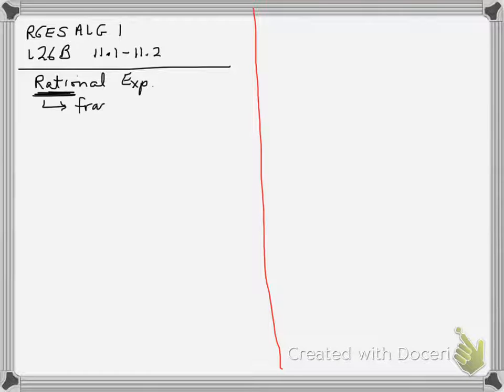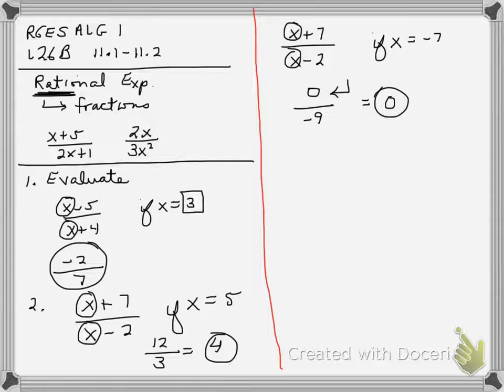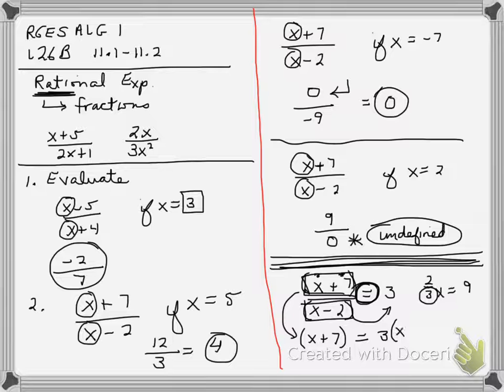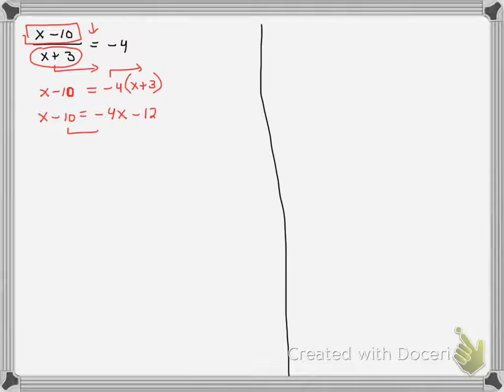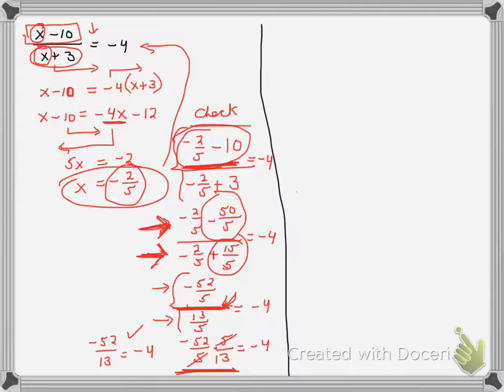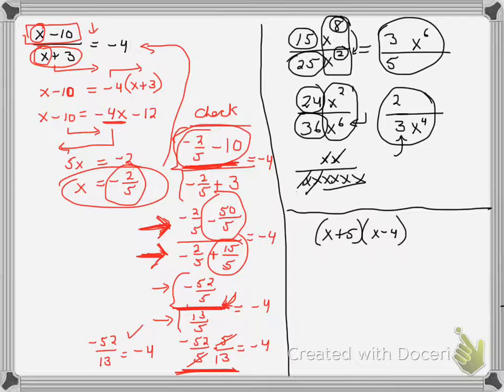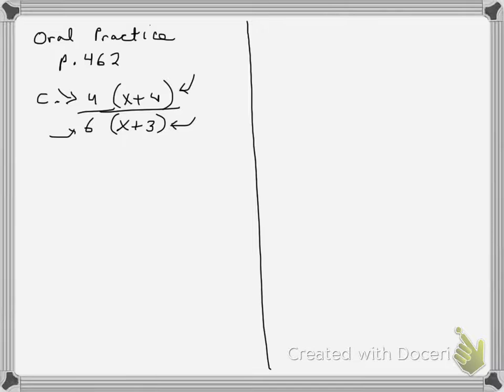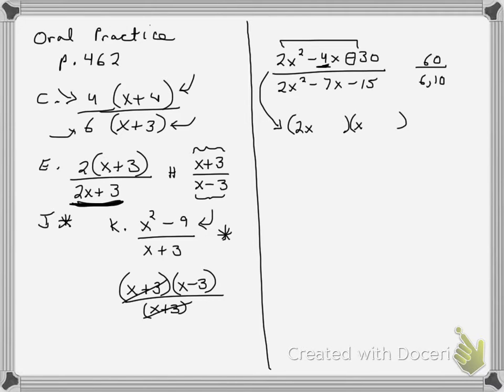RGES ALGEBRA 1 L26B